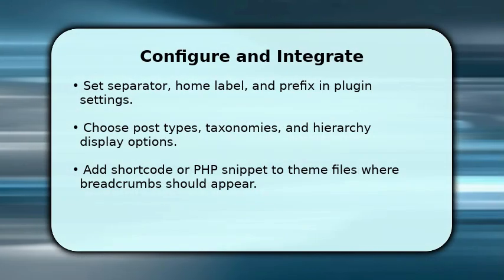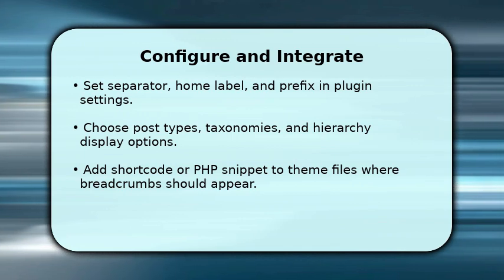How to Get Breadcrumb Plug - Easy Guide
How to Get Breadcrumb Plug - Easy Guide | 🔒 Surfshark VPN Deal — Stay private and secure. $1.99/mo + 3 Months Free ▸

Discover the simple steps to install a breadcrumb plug for enhanced kitchen convenience. This video guide walks you through selecting, purchasing, and installing your ideal breadcrumb management system with clear instructions.

breadcrumb plugs, kitchen gadgets installation, easy bread crumb removal, benefits of a breadcrumb plug, how to install kitchen tools, cleaning under the oven, home appliance accessories